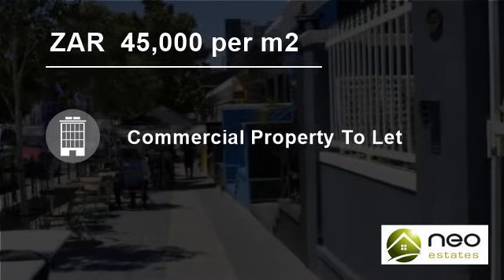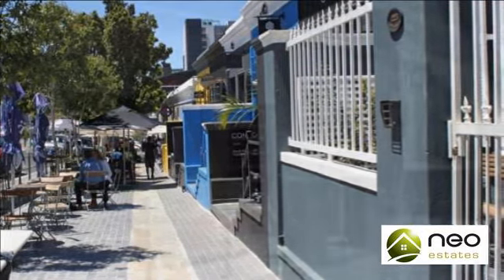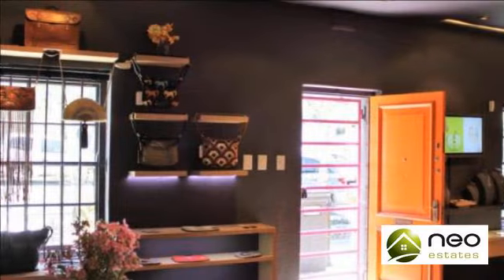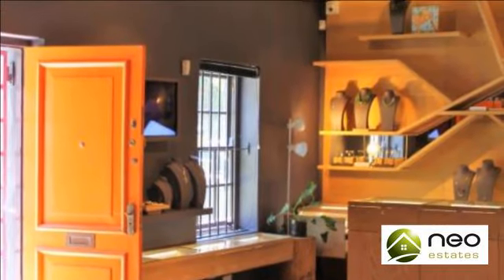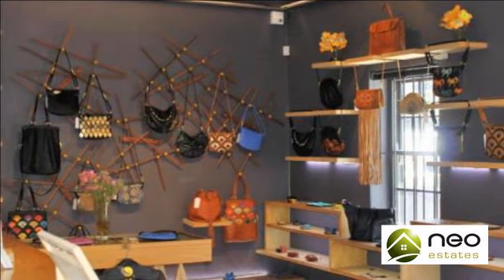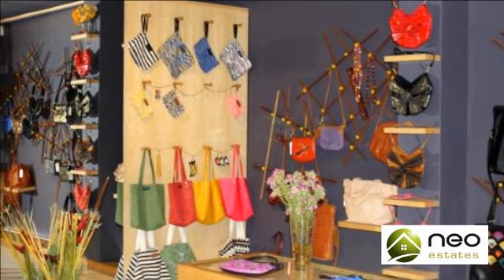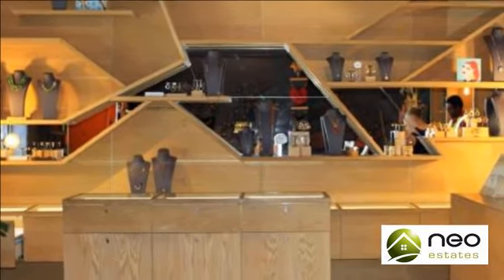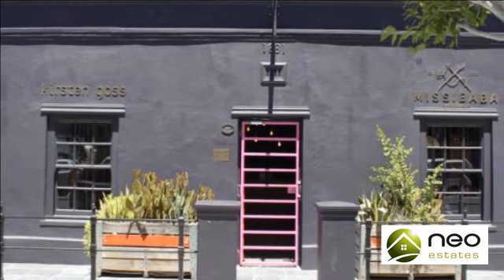110 m2 Commercial Property For Rent in Cape Town City Centre, Cape Town, Western Cape, South Afri...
This property has various and ever changing occupancy and available spaces.
Please enquire about availability.

This magnificent property is situated on upper Bree Street,  nestled between popular establishments such as Bacon on Bree and Culture Cheese,  receiving a high volume of foot traffic and EXPOSURE!
Bree Street has ...